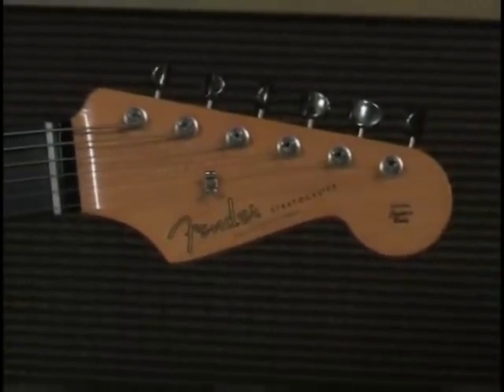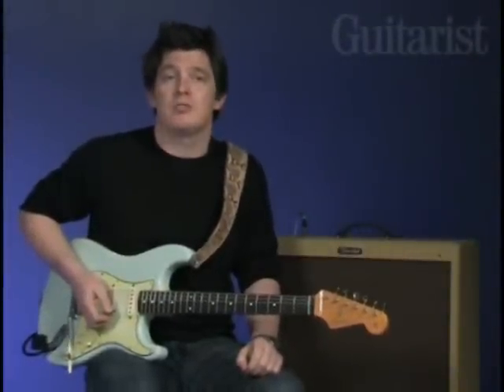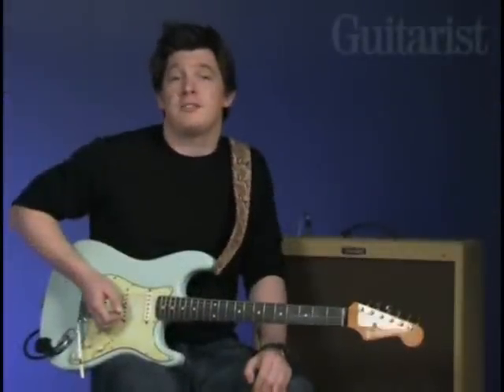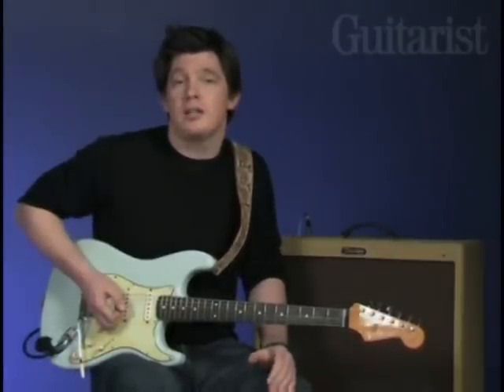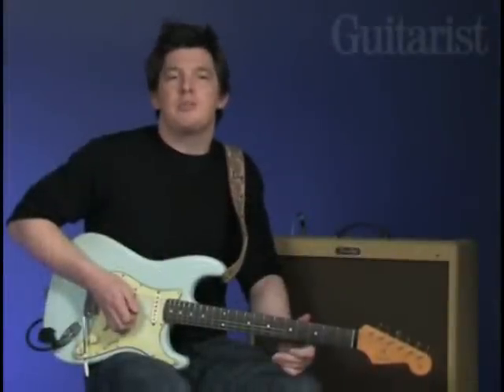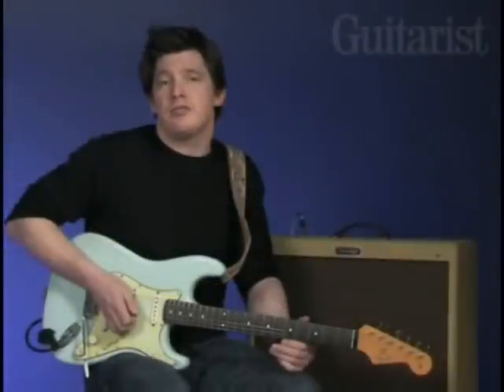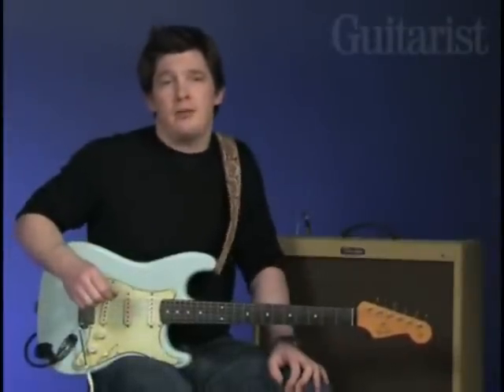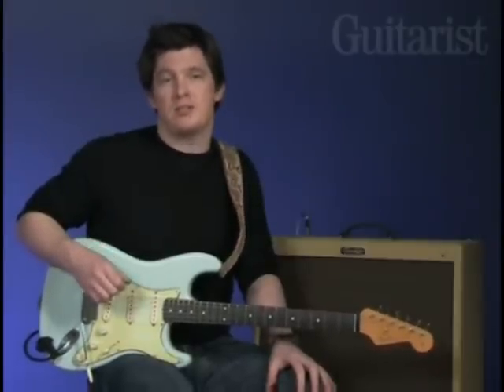Guitar tuition: Get the Stevie Ray Vaughan (SRV) tone lesson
Despite the years that have passed since his untimely death in 1990, Stevie Ray Vaughan remains one of the most revered guitarists in the electric blues canon, and as this video performance of Lenny illustrates, with good reason.

Guitarist Editor Mick Taylor shows you how to set up your gear to sound just like Stevie Ray.